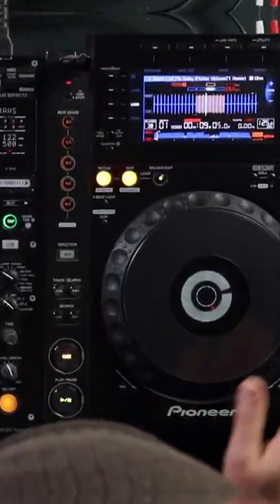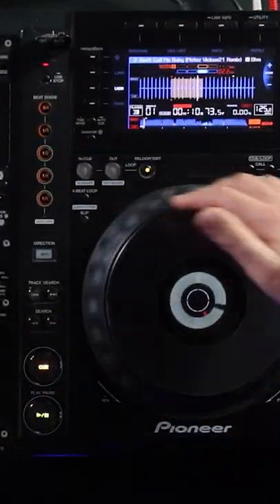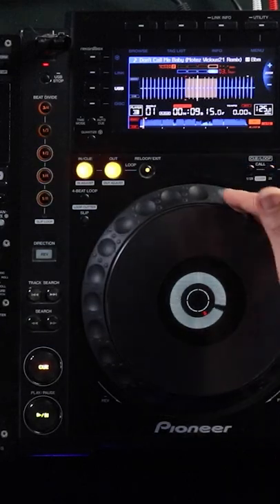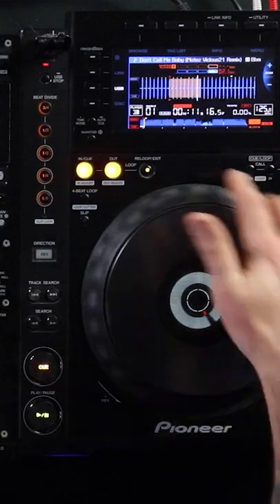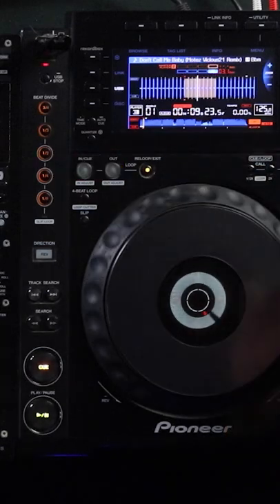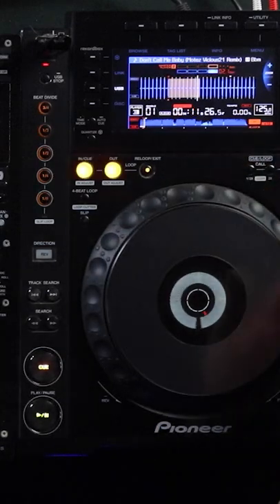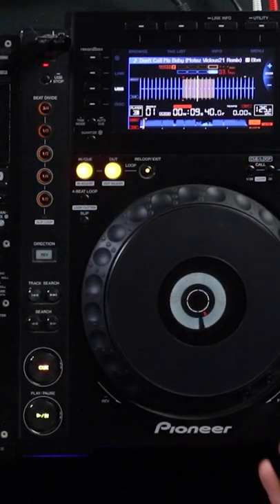Learn to Beatmatch on CDJS in 30 seconds!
If you want to DJ in clubs it's best you know how to beat-match by ear, don't worry you can still match the BPMS of both tracks visually, but then you'll need to use your ears to sync up the beats manually.